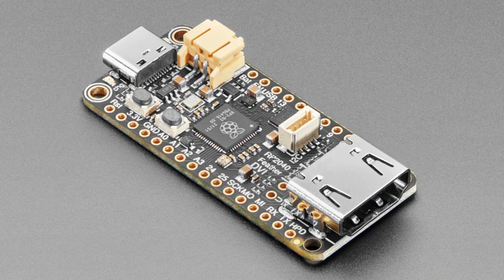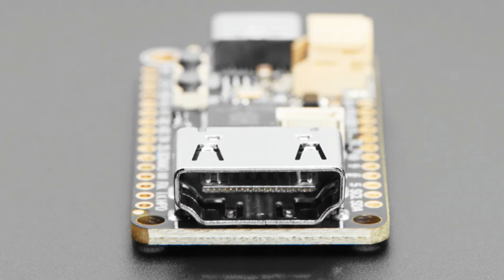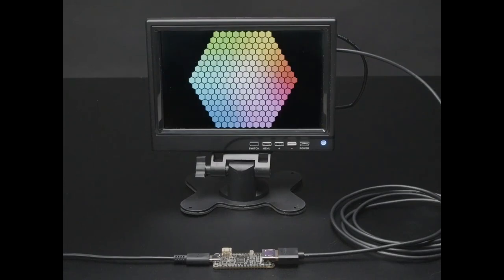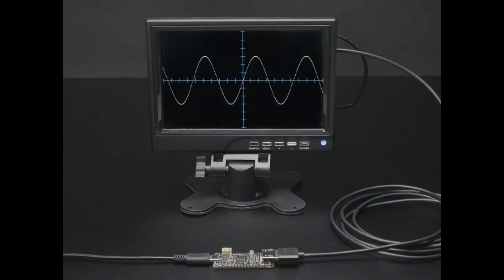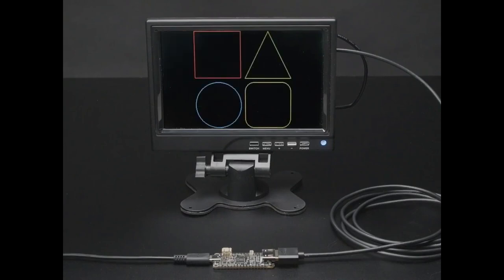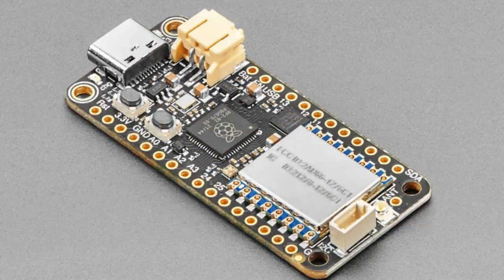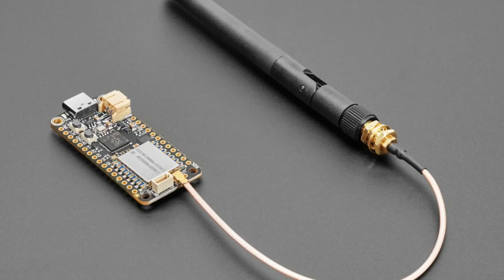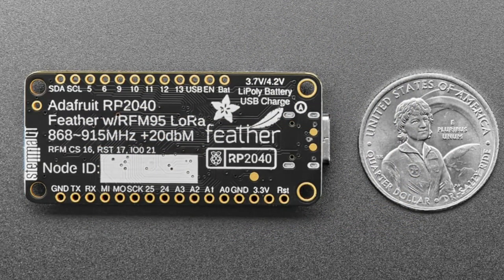NewProducts 4/5/23 Feat. Adafruit Feather RP2040 with RFM95 LoRa Radio - RadioFruitand STEMMA QT!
Tumblr Etched R4 Keycap for MX Compatible Switches (0:09)

Adafruit Feather RP2040 with DVI Output Port - Works with HDMI (0:11)

Adafruit Feather RP2040 with RFM95 LoRa Radio - 915MHz - RadioFruit